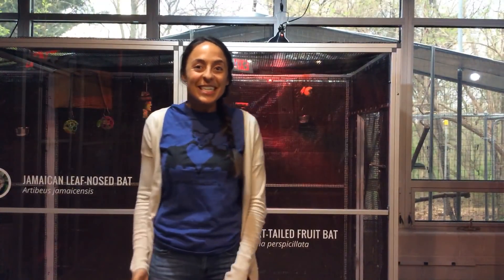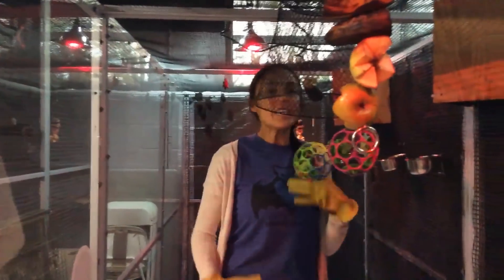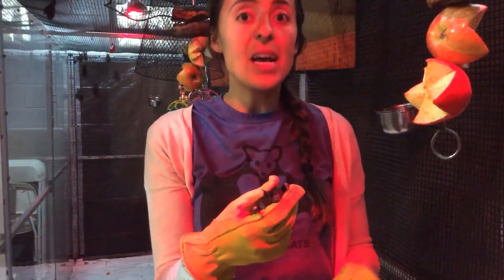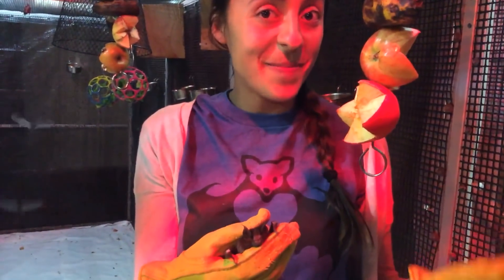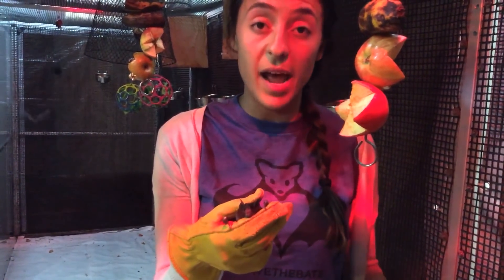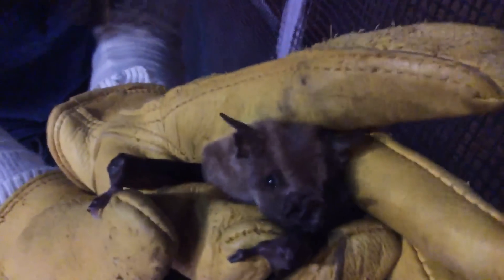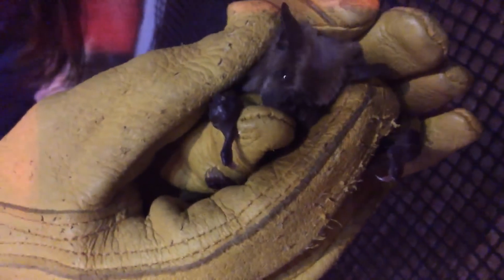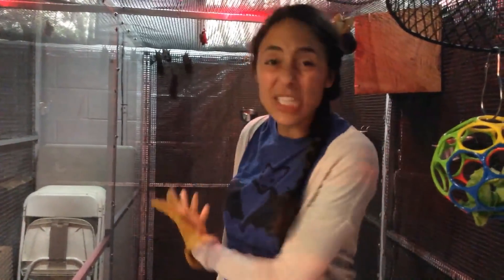Bat Appreciation Day with Amanda Bevan - Live Chat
Recorded live on April 17th, 2017. Celebrate National Bat Appreciation Day by joining Amanda Bevan in this live chat. Amanda teaches us super cool facts about fruit bats!

is the largest live nature cam network on the planet. We bring nature to you, raw, unscripted, and unedited. Enjoy the natural world as it unfolds in real time in front of our cameras. EXPLORE.org takes you from Kenya, Africa to the riverbanks of Katmai, Alaska.